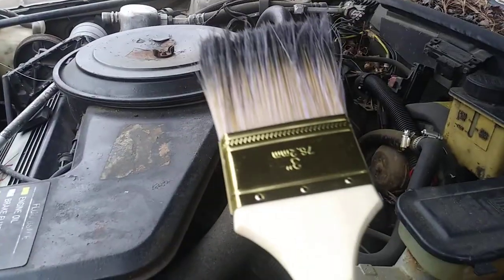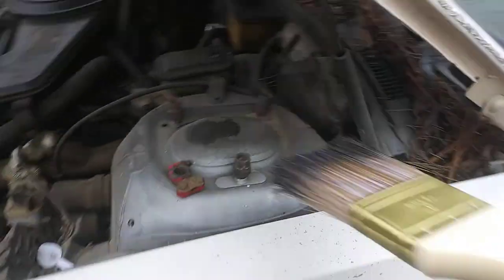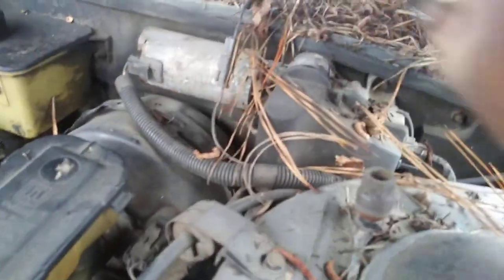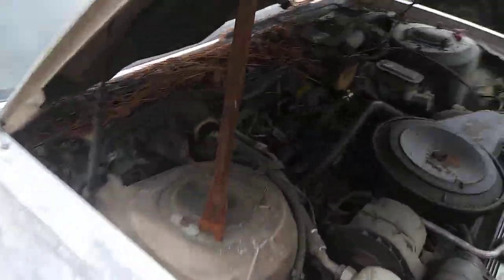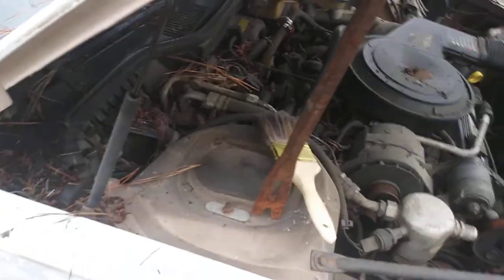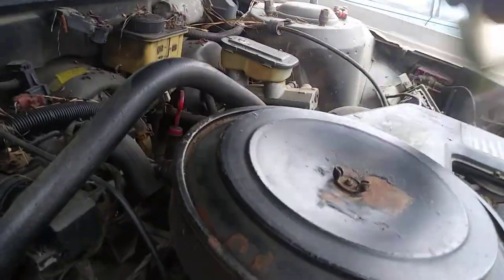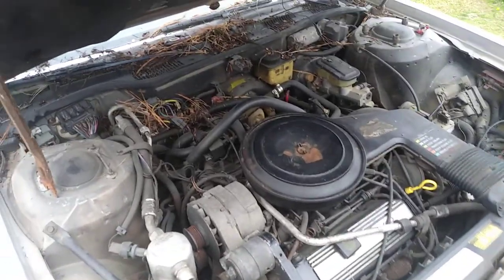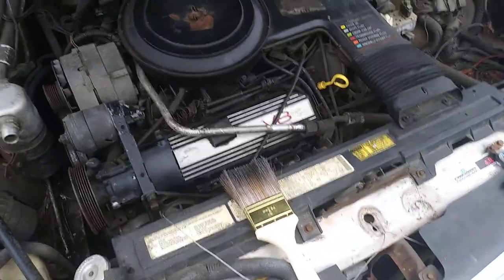Engine bay cleaning useing a dollar tree paint brush one of the best